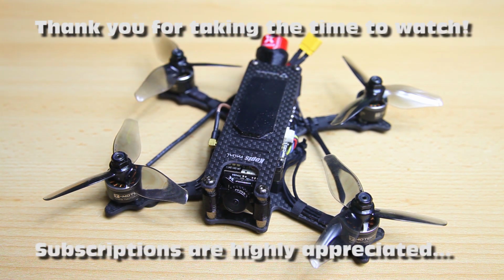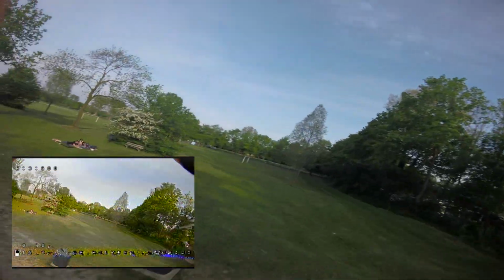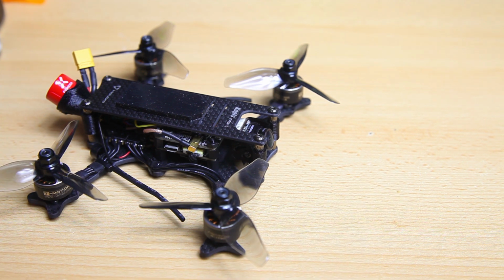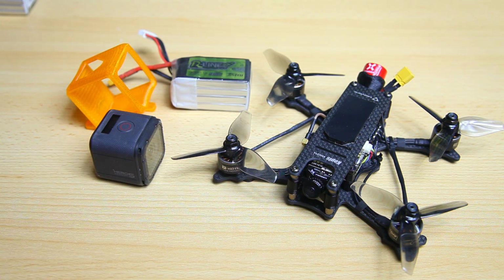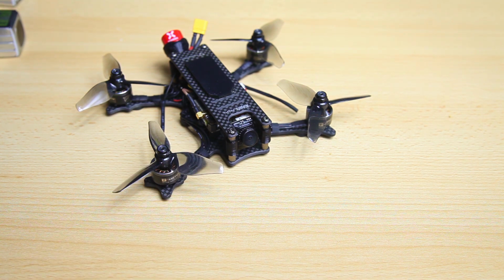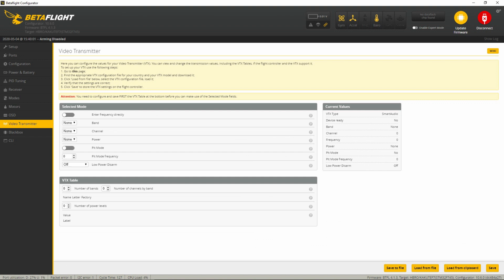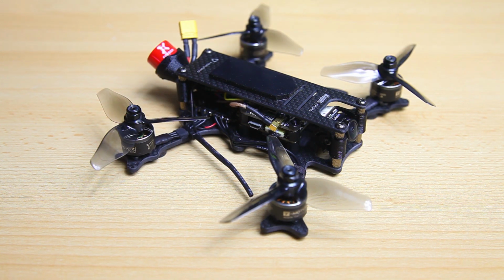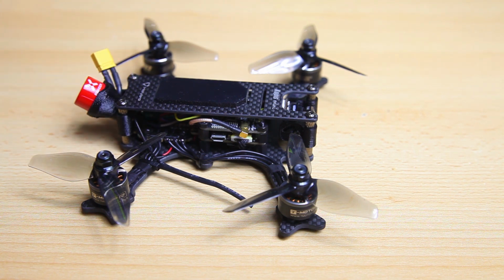Holybro Kopis Mini (Digital or Analogue) - REVIEW & TIPS!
Review of this cool quad AND some tips to make yours fly even better :)

The DJI Digital version

Specifications:
type: Freestyle / Cinematic 3"
wheelbase: 148mm
base thickness: 3mm arms
material(s): carbon fiber + allu standoffs
dry weight: 171 grams
flight controller: Holybro Kakute F7
firmware version: 4.1.3
ESC's: Tekko32 45A
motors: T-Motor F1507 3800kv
propellors: T-Motor T3140
FPV camera: Foxeer micro Razer 1200tvl
VTX: Atlatl HV 25 - 800 mW
Lipo: 650mah - 850mah 4S (not included)
OSD: yes, betaflight
smart Audio: yes (but needed manual setup)
buzzer: yes
LED's: nope
spare props: nope

Outdoors camera's:
+ GoPro Hero 8 Black & Session 5

Tools:
+ several Dremel's